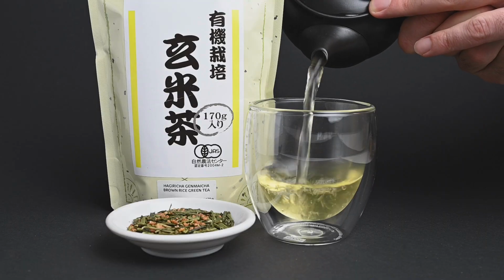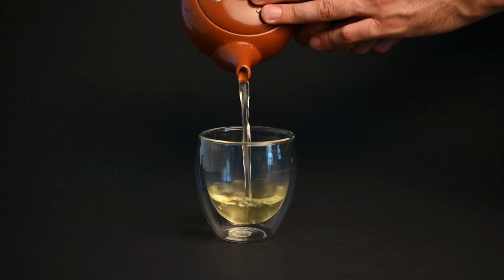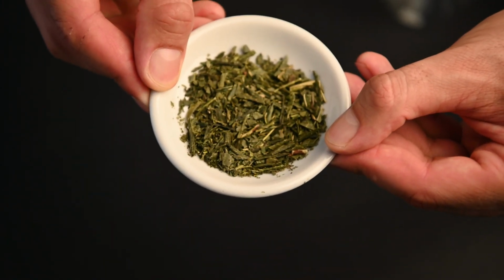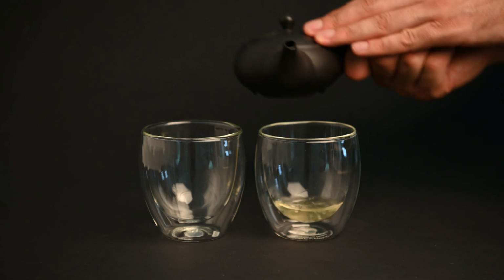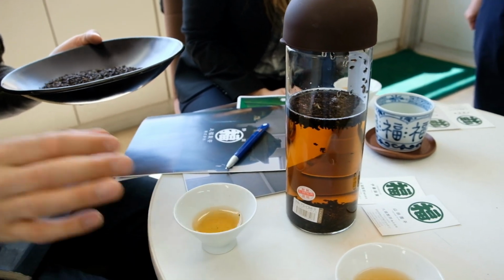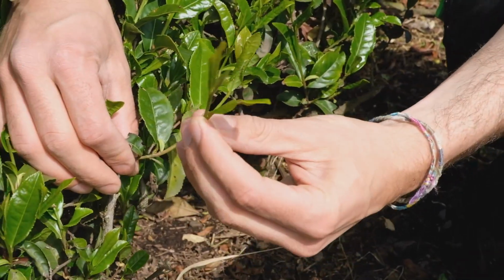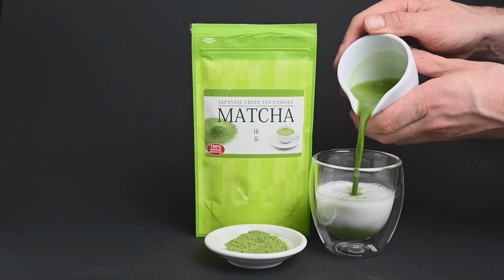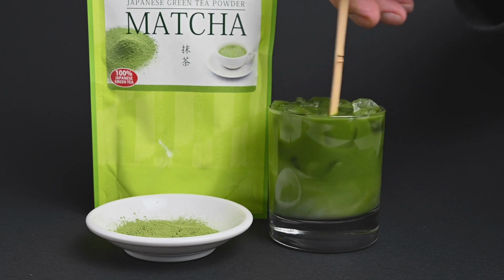5 Japanese Green Teas That Aren't Very Expensive